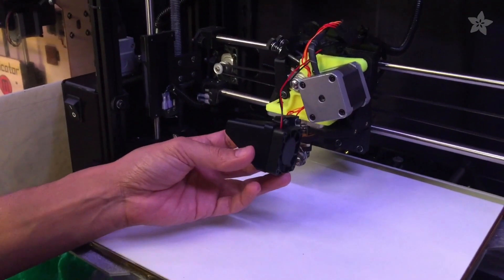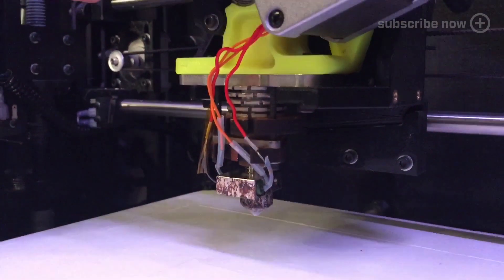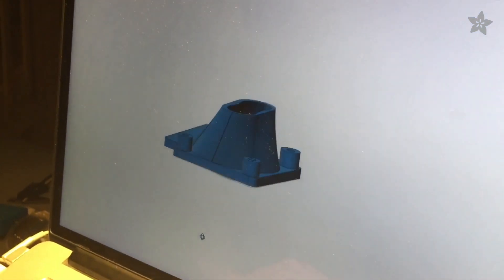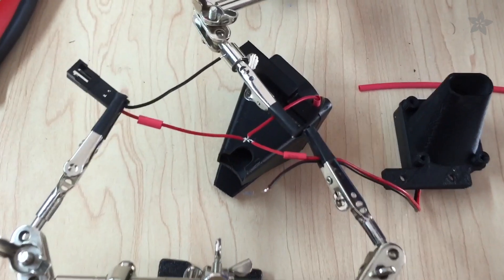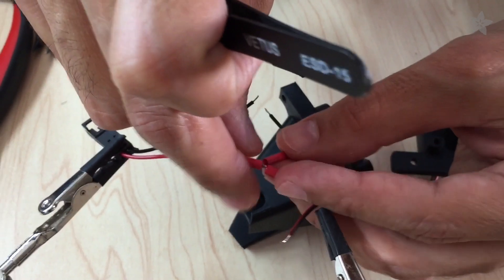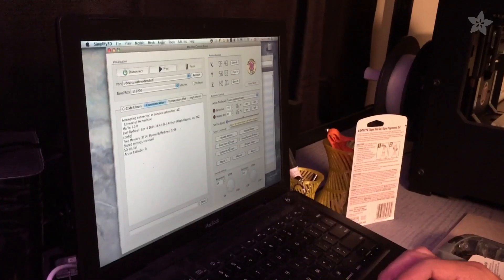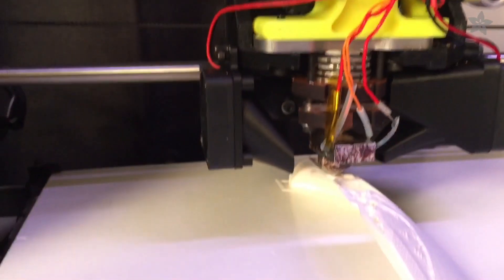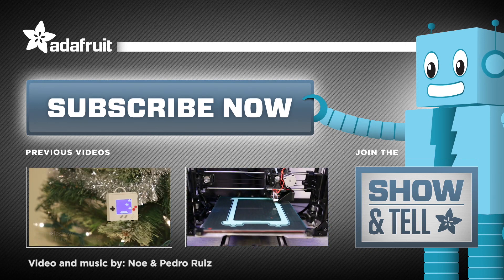Better PLA 3DPrints on TAZ with dual fans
Find out how to achieve higher quality PLA prints with a simple upgrade to the extruder. Using two fans on both sides of the nozzle  helps cool down PLA prints.